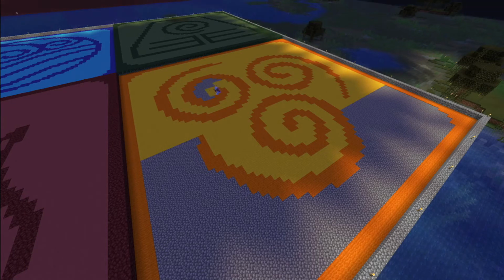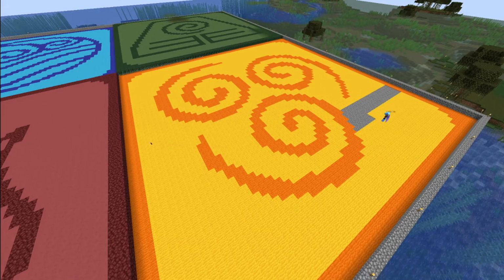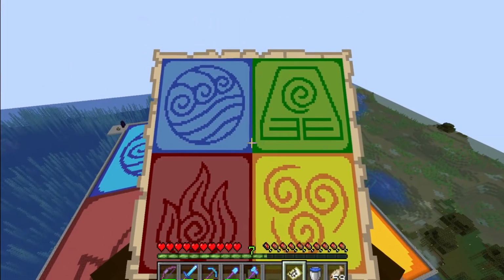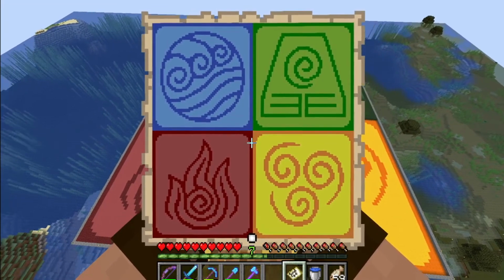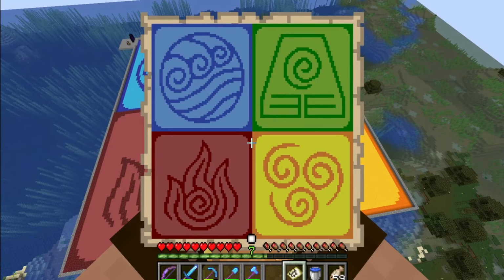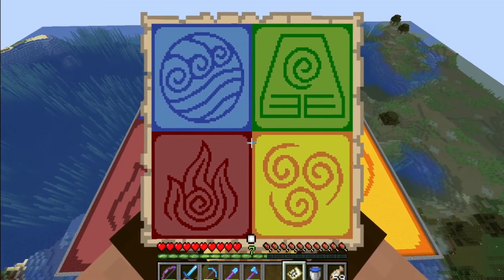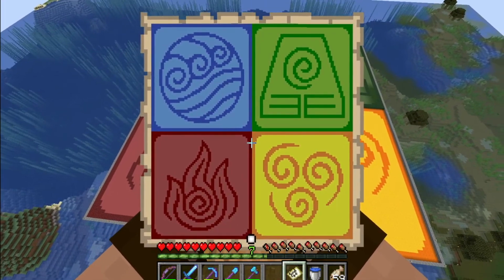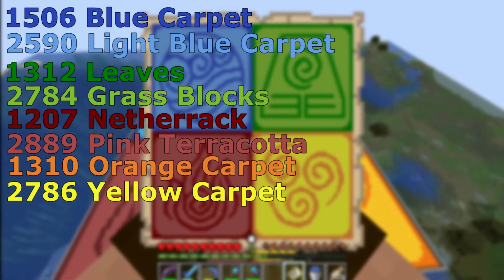Character Cartography | Avatar The Last Airbender Elements Symbols | Minecraft Map Art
Join me for another Minecraft map art video; this time we're delving into one of my favourite TV shows, and recreating the symbols of the 4 nations of the world of Avatar: The Last Airbender!

The music throughout the video was used with permission. Check out Derek and Brandon Fiechter for more of their awesome music!

If you wish to check me out in other places, check out these links!

Schedule: 5pm Monday, Wednesday, and Friday.
5pm Saturday. GMT Timezone.